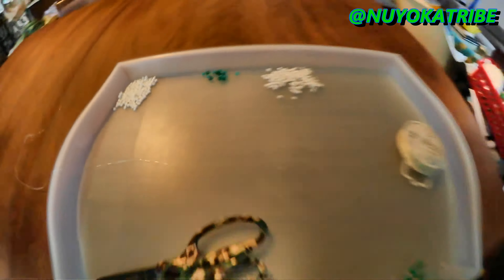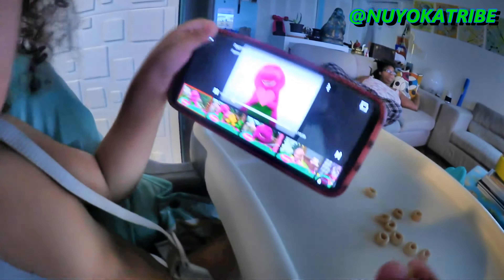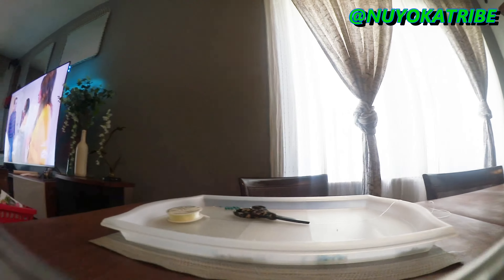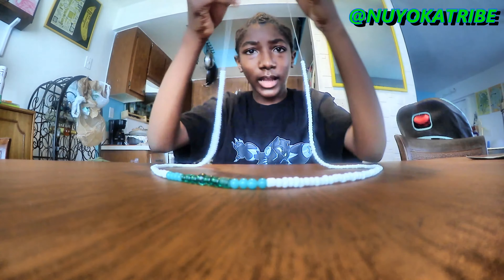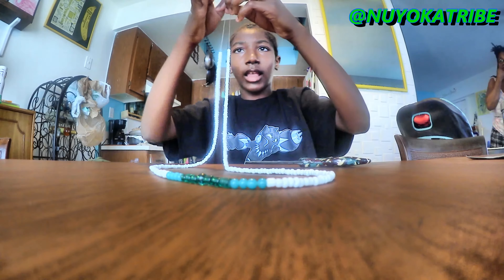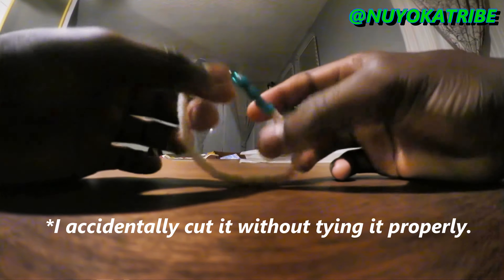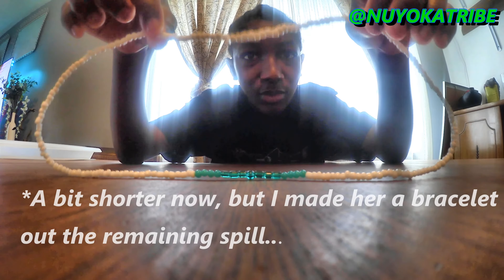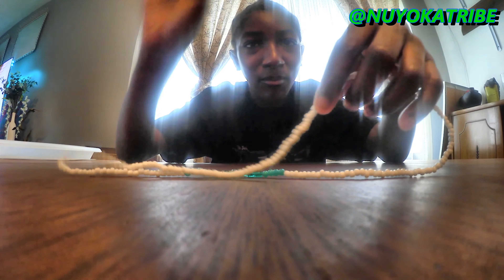MAKING A NECKLACE AND BRACELET FOR MY MOM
Today was a rainy day, I made my Mom a bracelet and a necklace out of bead.